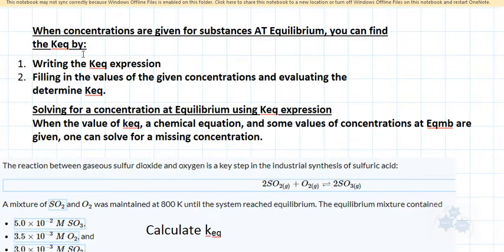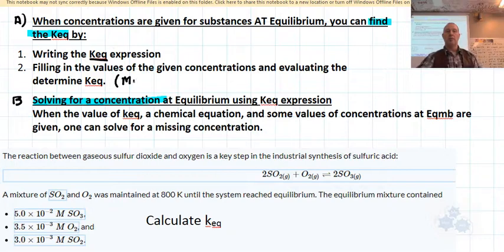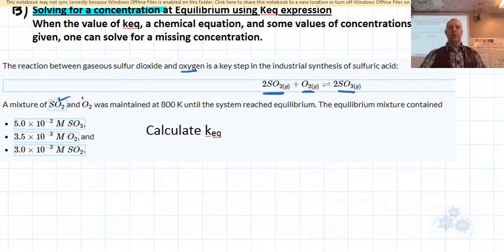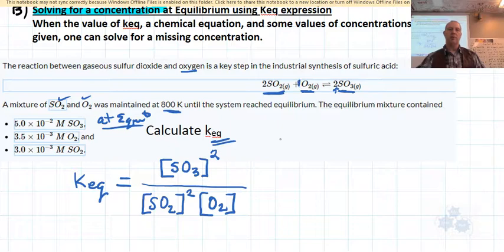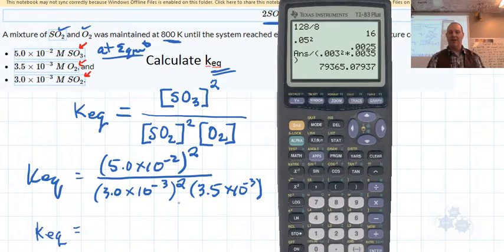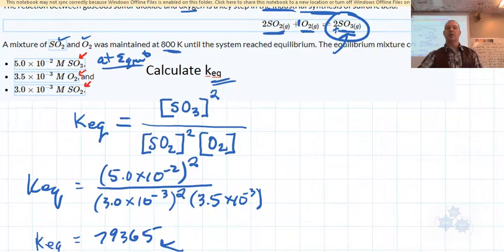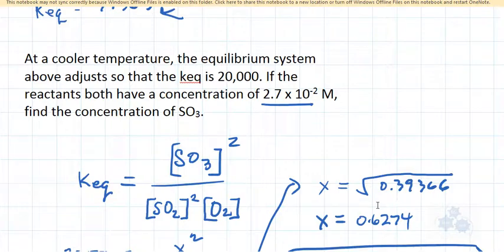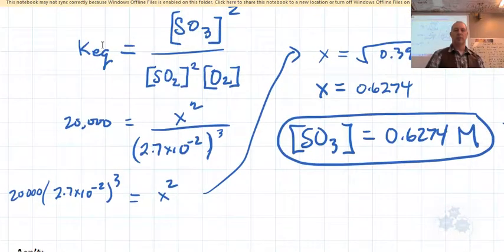Chemistry 30 Keq Calculations